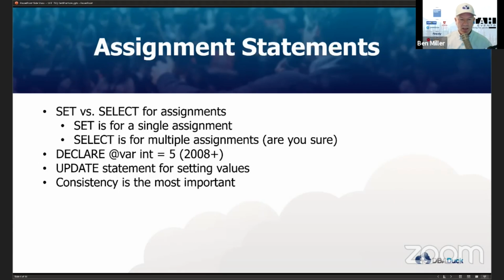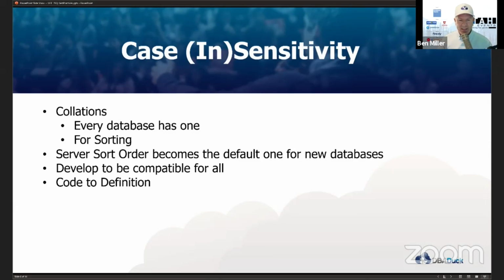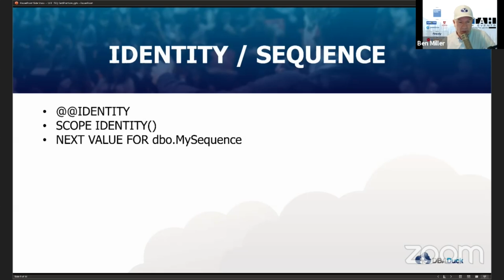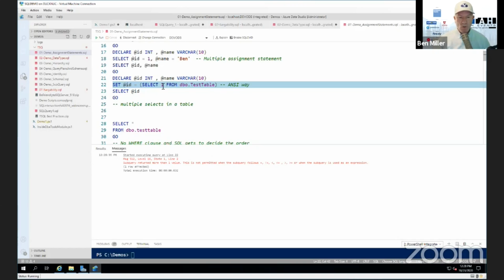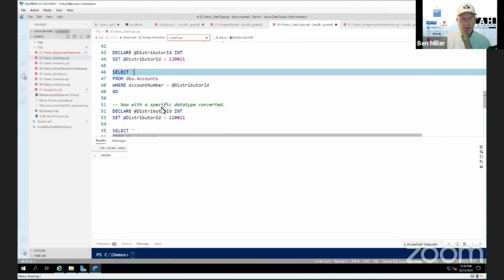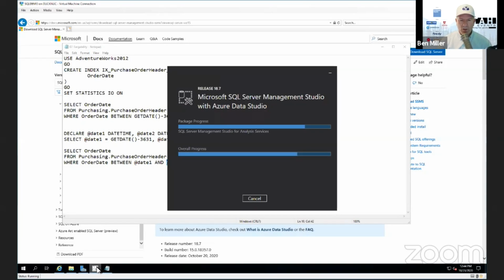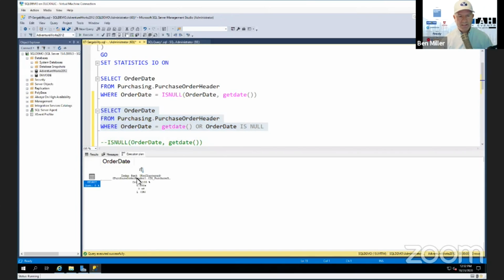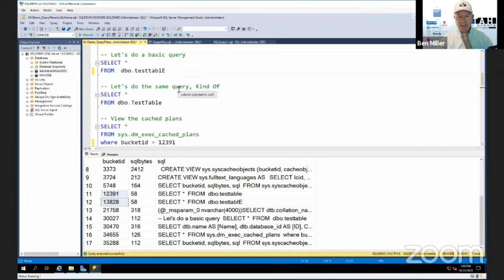TSQL Best Practices for Optimal Friendliness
Speakers:Ben Miller

Level:Introductory and overview

Track:Ben Miller

Room:Room 3

Description:Ever wondered how you make SQL Server happy when writing code? This session is ALL about how you can do that without a lot of effort. Join me for a behavioral view of how you can do your part. I will show you how TSQL written incorrectly behaves and you can make the decision of whether things should change. Be friendly to SQL Server by writing TSQL well. You won't be sorry.